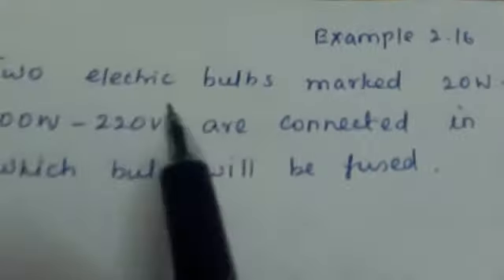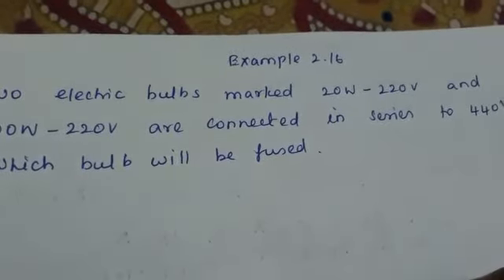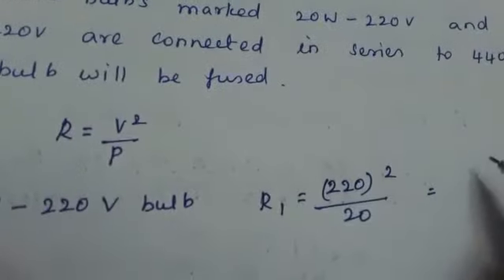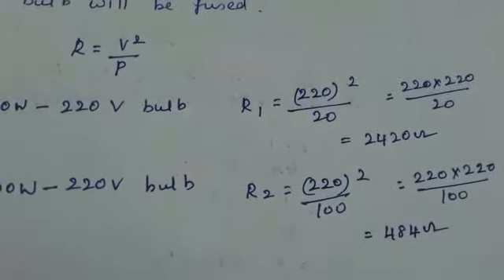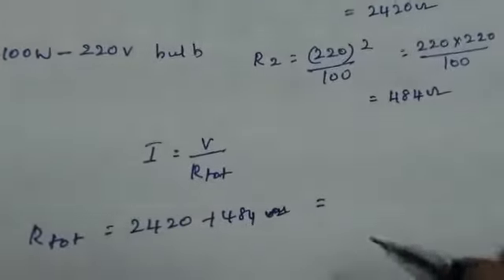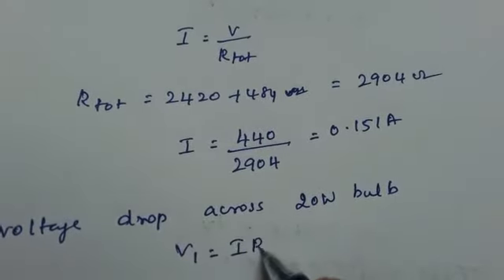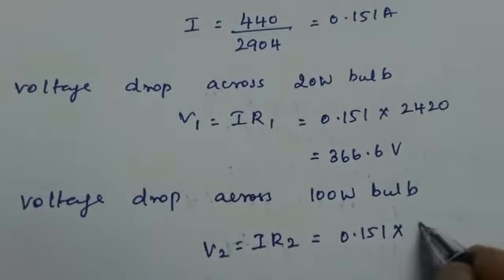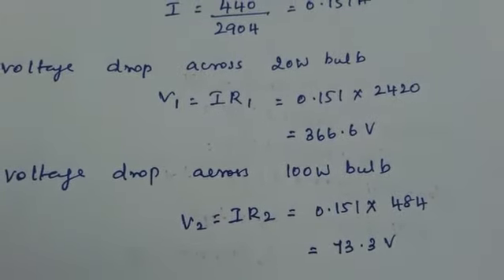STANDARD XII - CURRENT ELECTRICITY - EXAMPLE 2.1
Two electric bulbs marked 20 W – 220 V and 100 W – 220 V are connected in series
to 440 V supply. Which bulb will be fused?